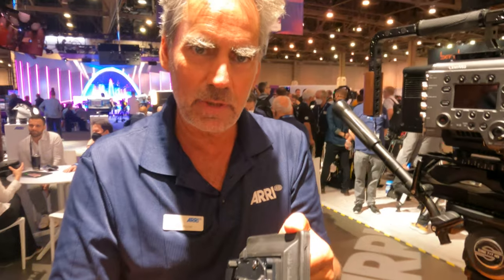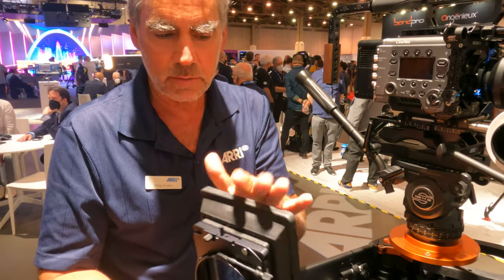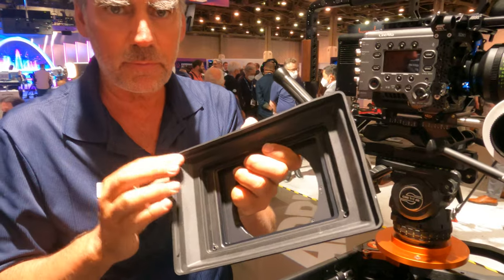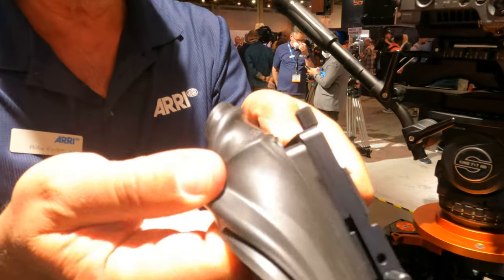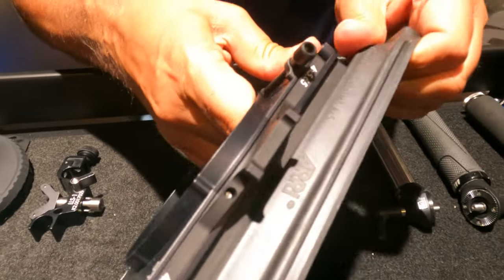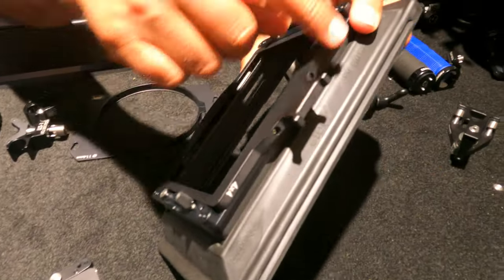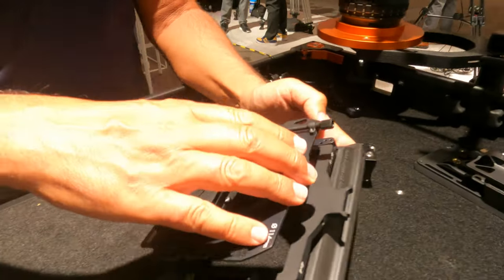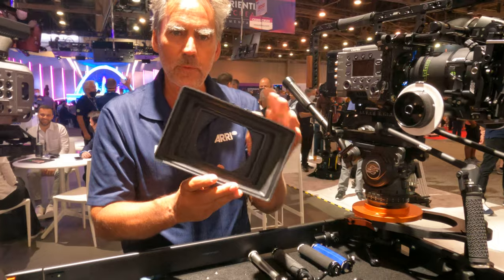Rubber Shade for the LMB5 from Arri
The brand new rubber sunshade from Arri. Plenty of cool features and a solid grip on the mattebox.